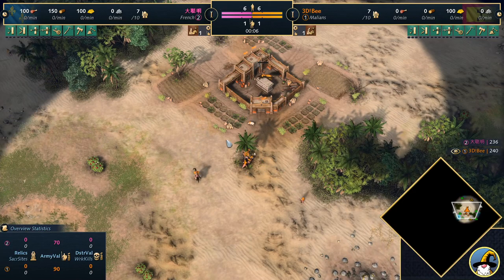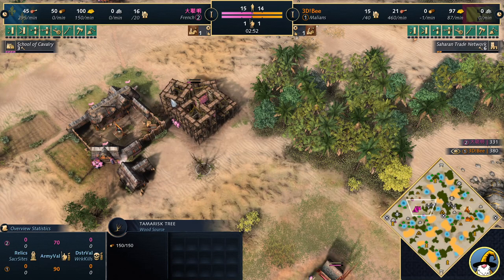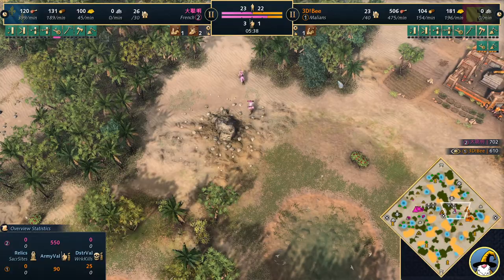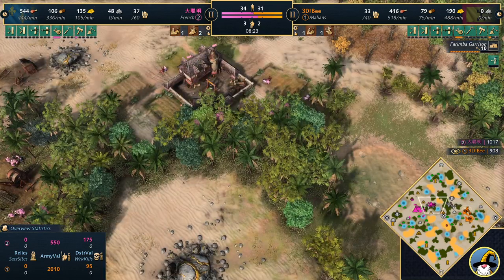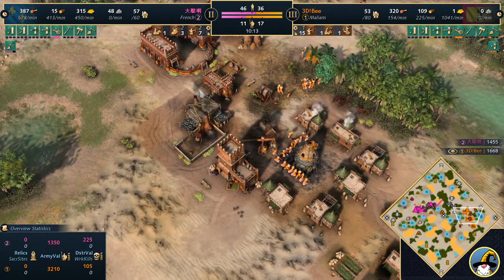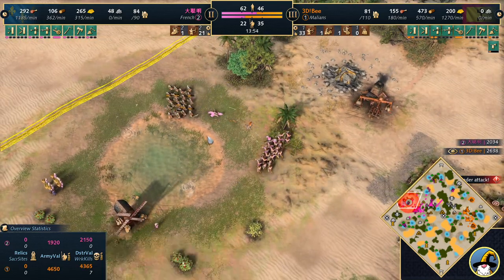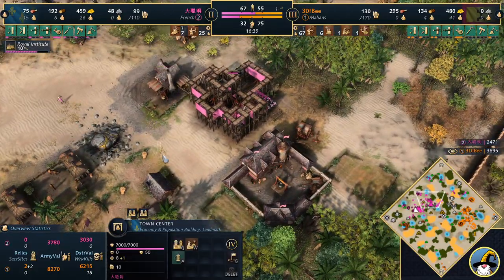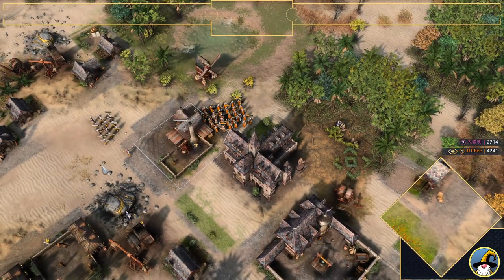Making Only ARCHERS vs The FRENCH is Meta?! - Age of Empires IV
It was played on the brand new Patch for Age of Empires 4 (Aoe4)
where the new civilizations The Ottomans and The Malians are now In game!
In this game PRO players face it off to see who will win in the competative game!